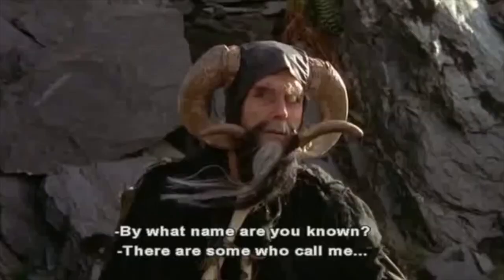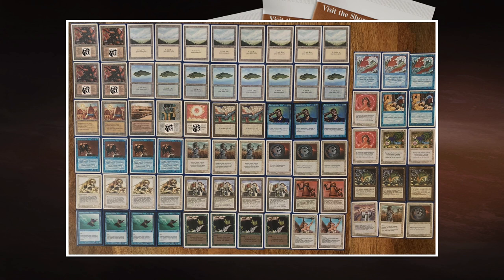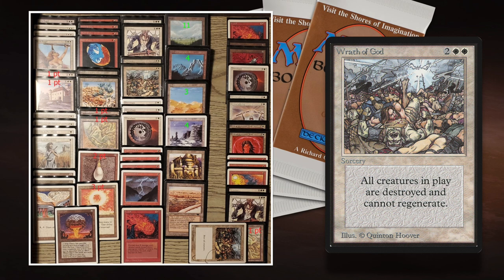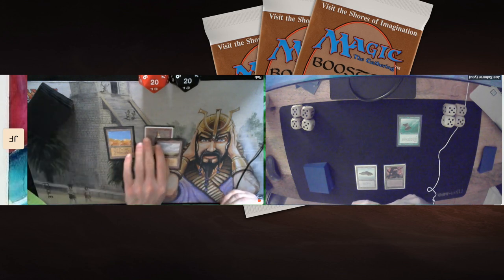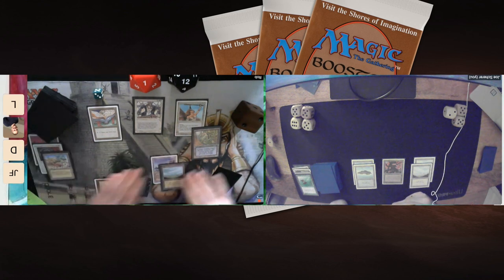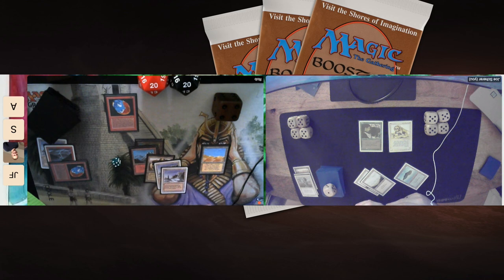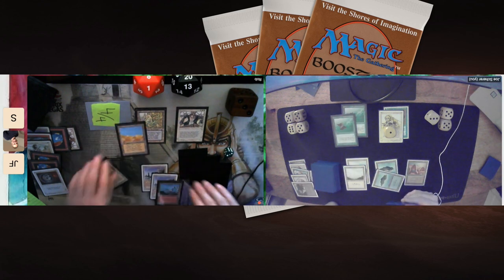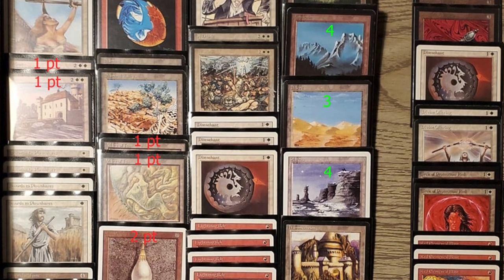RW Sacrifice vs UW Aggro | X-points Oldschool MTG 93/94 Final 9 | Magic the Gathering | 441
Final number 9 of the X-Points MTG Monthly is here! This time, we see a red and white deck full of sacrifice and control elements piloted by Rob Hackney. His strategy is to control the board with cards like Maze of Ith, Preacher, Moat and Wrath of God. While he is keeping his opponent in check, he wants to dominate the air by sacrificing his Rukh Eggs turning them into 4/4 flyers and casting Serra Angels. His opponent Joe is battling this plan with a white and blue deck filled with  aggressive creatures. He wants to get out of the gates quick with Flying Men and Savannah Lions, and never stop casting creatures! By constantly deploying new creature threats he wants to exhaust his opponents answers and deal tons of damage at the same time. Will Joe's forces be strong enough to crash through the control gates of Rob?

Red White Sacrifice vs Blue White Aggro

00:00 MTG 93/94

01:52 UW Aggro Deck Tech
05:05 RW Sacrifice Deck Tech

09:36 MTG Games

Players: Joe aka Croutonman vs Rob Hackney

Check out this playlist to see more X-point matches, or visit their YT page (link's below)

X Point Old School MTG
This match is played according to a brand new MTG Old School format, X Point Old School. This format plays with a specific point system that challenges the players to think about what powerful spells they include in their decks. Curious about the format?